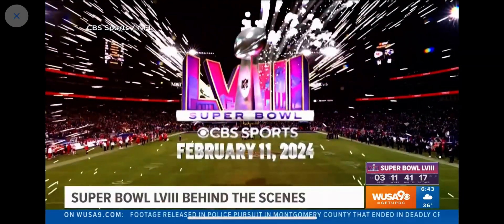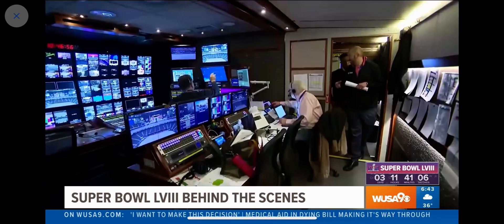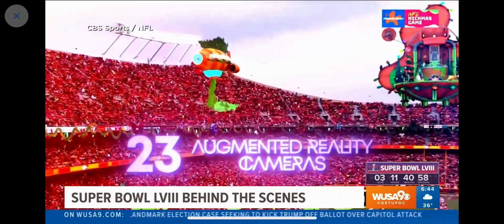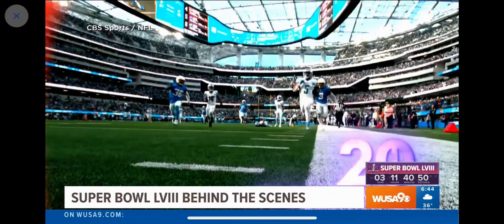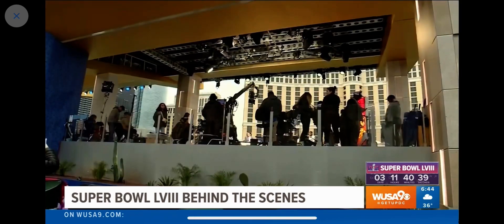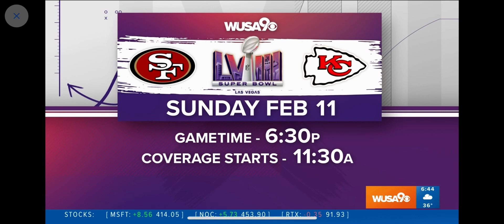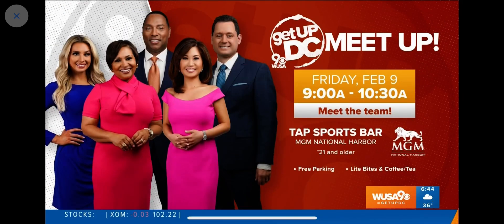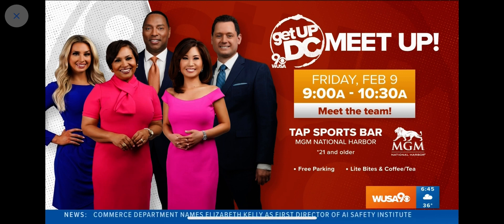CBS jarred hill Super Bowl coverage February 8, 2024